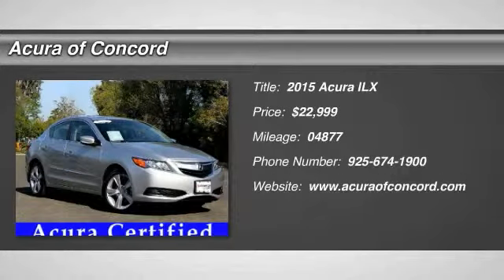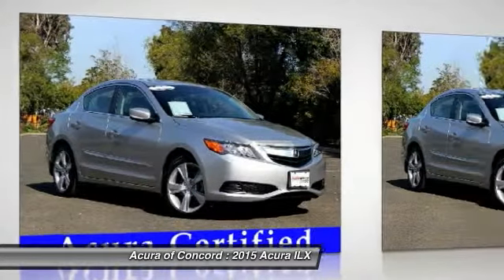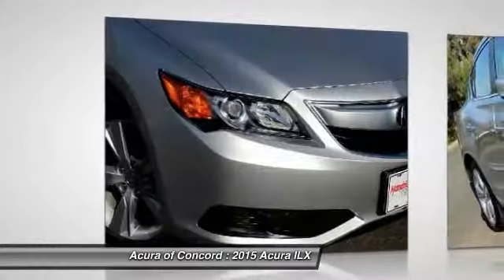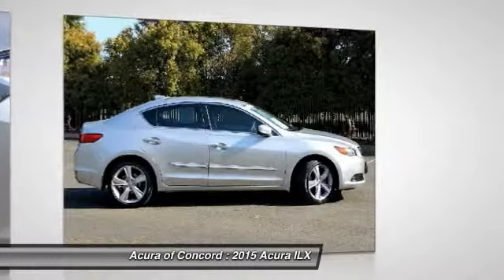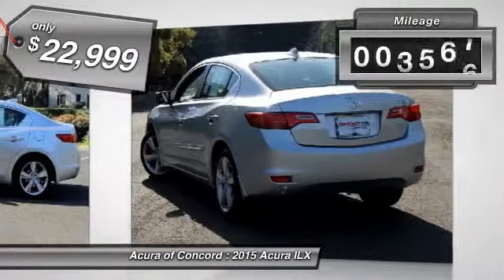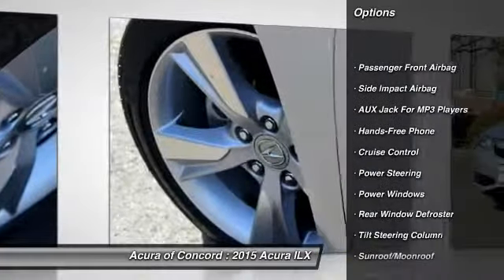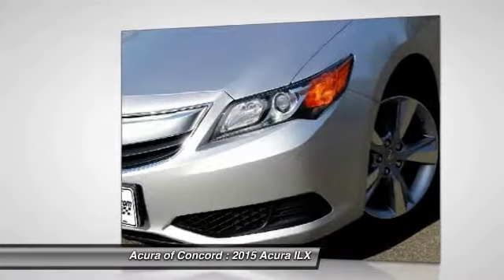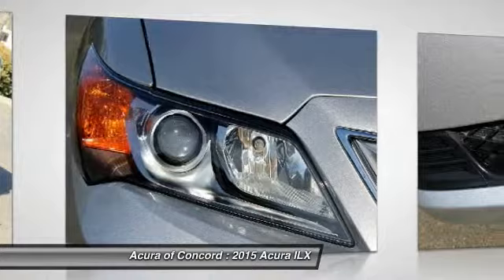2015 Acura ILX for sale in Concord, CA; Acura of Concord L150210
2015 Acura ILX  - Stock#: L150210 - VIN#: 19VDE1F38FE006275

Check out this 2015 Acura ILX.   ILX trim. FUEL EFFICIENT 35 MPG Hwy/24 MPG City! Acura Certified, Excellent Condition, GREAT MILES 4,730! Moonroof, Heated Seats, Premium Sound System, iPod/MP3 Input, Back-Up Camera, Aluminum Wheels, Head Airbag. READ MORE!br /br /SHOP WITH CONFIDENCEbr /24-Hour Roadside Assistance, Additional 1-year/12, 000-mile Non-Powertrain Warranty, Balance of original 7-year/100, 000-Mile Powertrain Warranty, Trip-Interruption Services br /br /KEY FEATURES INCLUDEbr /Sunroof, Heated Driver Seat, Back-Up Camera, Premium Sound System, iPod/MP3 Input. MP3 Player, Remote Trunk Release, Keyless Entry, Child Safety Locks, Steering Wheel Controls. ILX with Silver Moon Metallic exterior and Ebony interior features a 4 Cylinder Engine with 150 HP at 6500 RPM*. Serviced here, Non-Smoker vehicle, Originally bought here, Acura Certified, Carfax One Owner, 168 point inspection completed. br /br /VEHICLE REVIEWSbr /Edmunds.com explains Special care was used in designing the seats, which are supportive without giving the impression of confinement or hardness. The ILX is also pretty spacious for a compact car, with a decent amount of backseat room.. Great Gas Mileage: 35 MPG Hwy. br /br /OUR OFFERINGSbr /Serving the Concord area, Acura Of Concord, located at 1340 Concord Avenue in Concord, CA, is your premier retailer of new and used Acura vehicles. Our dedicated sales staff and top-trained technicians are here to make your auto shopping experience fun, easy and financially advantageous. br /br /Horsepower calculations based on trim engine configuration. Fuel economy calculations based on original manufacturer data for trim engine configuration. Please confirm the accuracy of the included equipment by calling us prior to purchase. br / Contact the dealership today.